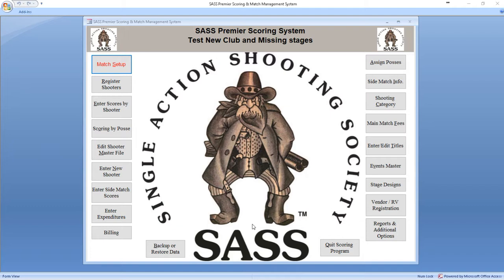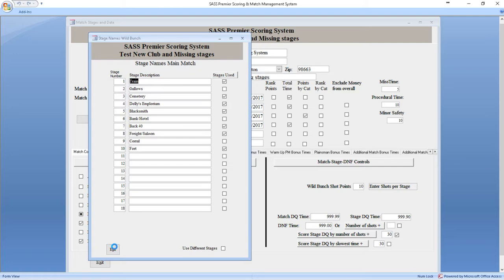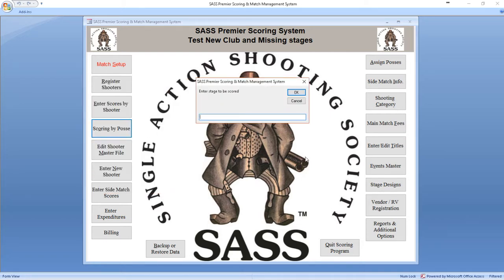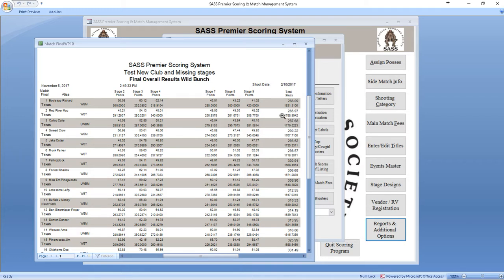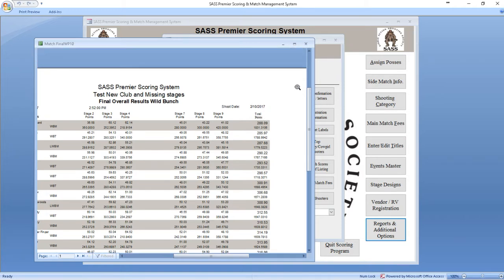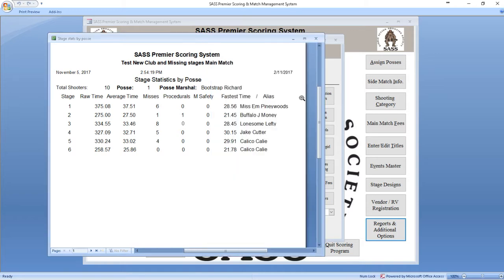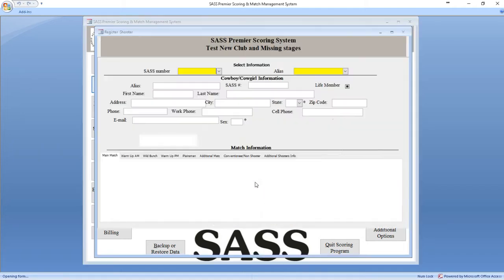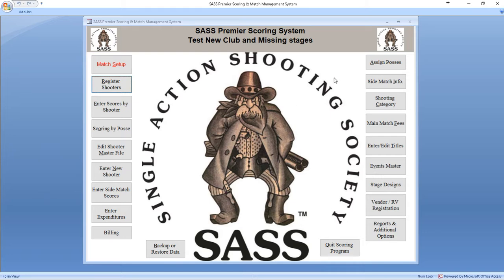SASS Premier Using different stages and other features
Using different stages and other new features